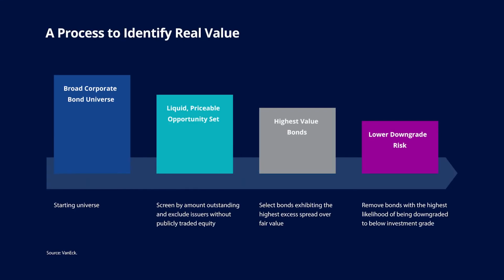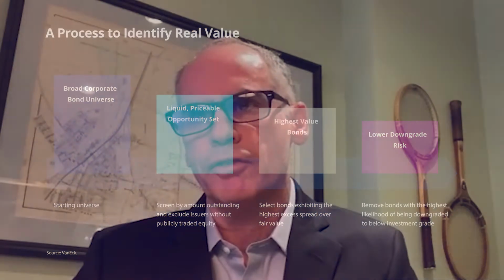Strategic Investments: Building a Better Investment Grade Core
Fran Rodilosso, Head of Fixed Income ETF Portfolio Management, discusses two investment grade strategies that use Moody’s Analytics data to seek attractively valued bonds by focusing on whether their spreads offer adequate compensation for their credit risk.